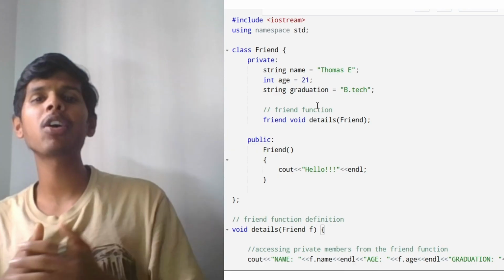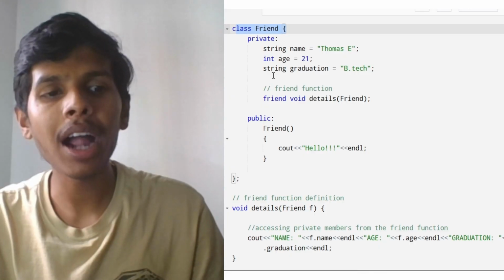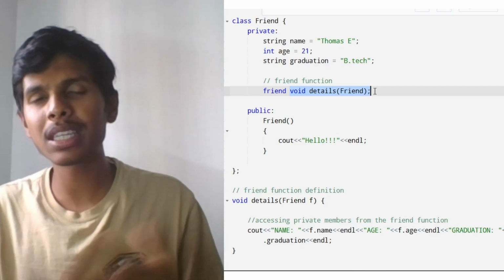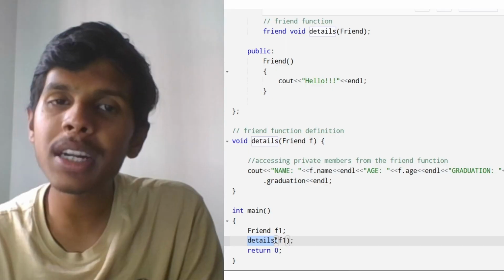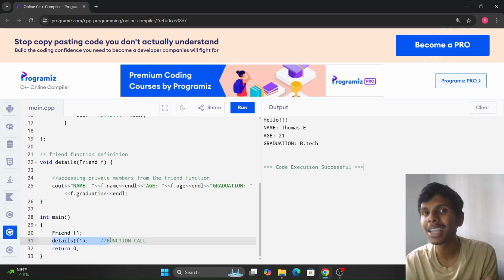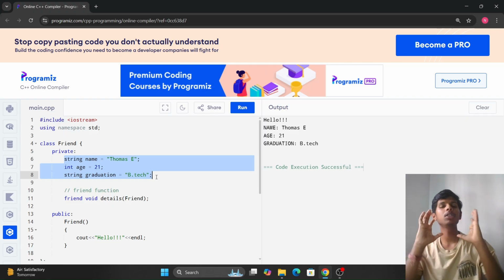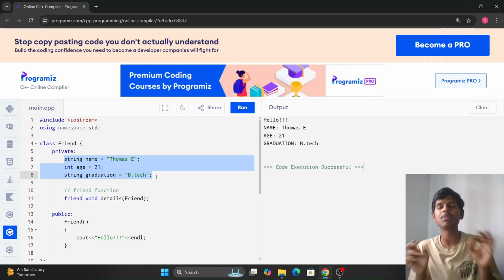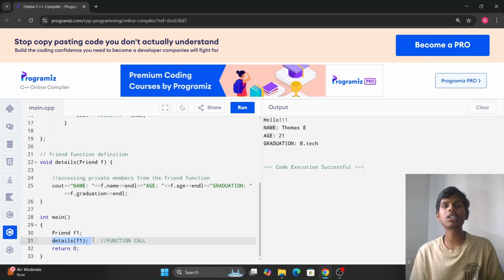How I'd learn Friend function in C++ if I had to start over | Intelle Learn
😱 Yes, this is REAL — C++ allows a function to access PRIVATE data!
And that’s exactly why Friend Function is one of the most confusing and controversial OOP concepts.

Most beginners think:
❌ Private means no one can access it
❌ Friend function breaks OOP rules
❌ This concept is “not important”

👉 All of that is WRONG.

In this video, I explain Friend Function in C++ in the simplest way possible, with a real example that finally makes sense.

📌 In this video, you’ll learn:

✅ What a Friend Function actually is
✅ How it can access private members
✅ Why C++ allows this feature
✅ When you SHOULD use friend functions
✅ Interview-oriented explanation with examples

This is the explanation I wish I had when I first learned C++ — no bookish definitions, no confusion.

TOPIC TIMESTAMPS:
Introduction  - 00:00:00
Introduction to Friend function - 00:00:30
Table of Content - 00:00:41
Short story realted to friend function - 00:00:53
Definition of friend function - 00:02:23
Syntax & Example of friend function - 00:03:24
Explaining the friend function syntax in the example - 00:03:58
friend keyword - 00:04:25
Output of the program - 00:05:19
Data hiding feature - 00:06:14
Friend function in simple words - 00:07:30
Ending - 00:08:10

👨‍💻 C++ Beginners
🎓 College Students
💼 Placement & Interview Preparation
🧠 Anyone learning OOP concepts

👉 Watch till the end — the final example clears all confusion about private data access.

💬 Have doubts? Drop your questions in the comments — I reply personally.